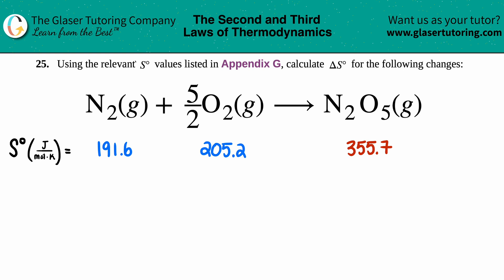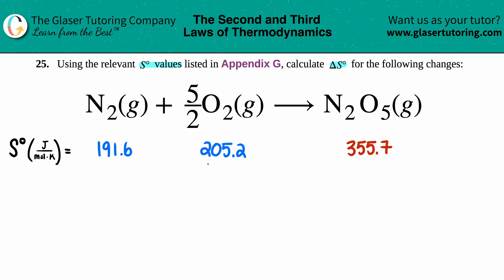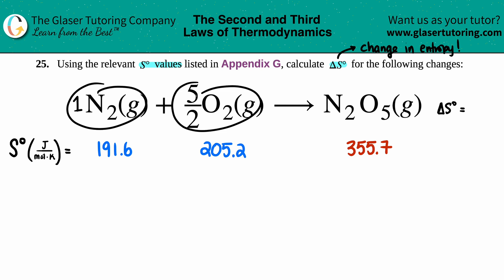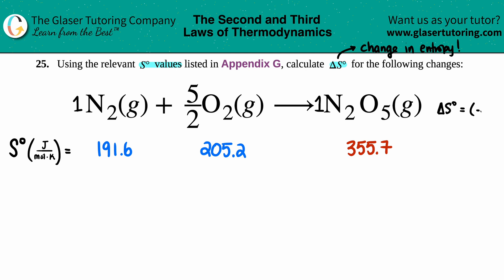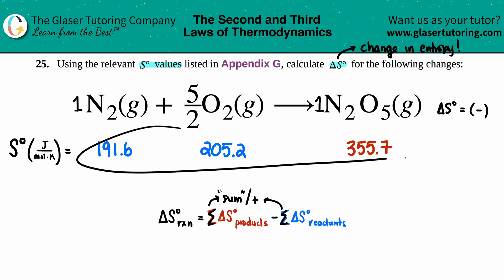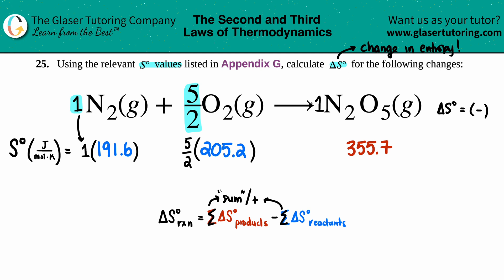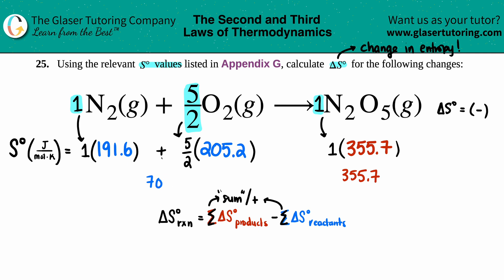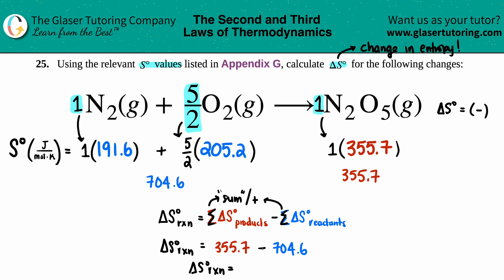16.25b | Using the relevant S° values, calculate ΔS° for N2(g) + 5/2O2(g) → N2O5(g)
Using the relevant S° values listed in Appendix G, calculate ΔS° for the following changes:
N2(g) + 5/2O2(g) → N2O5(g)